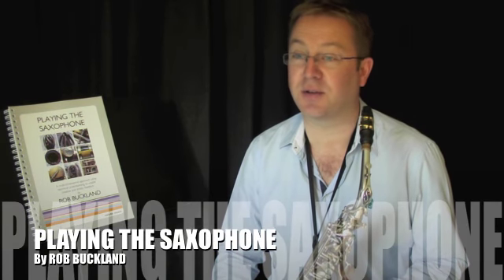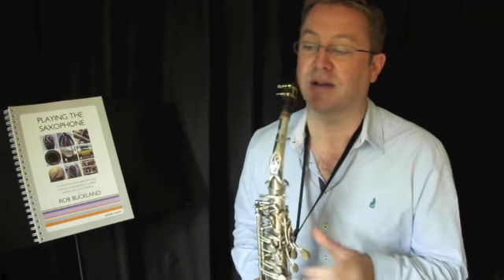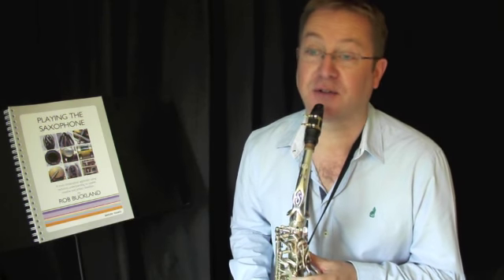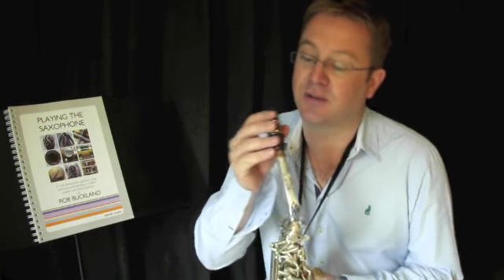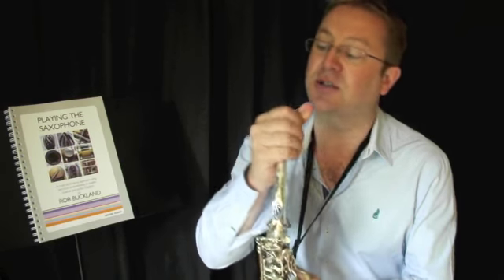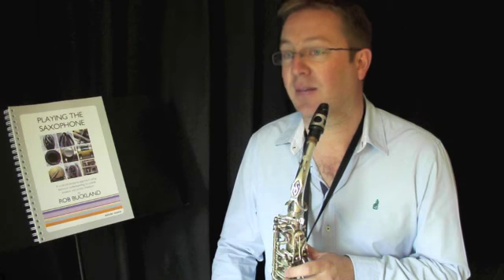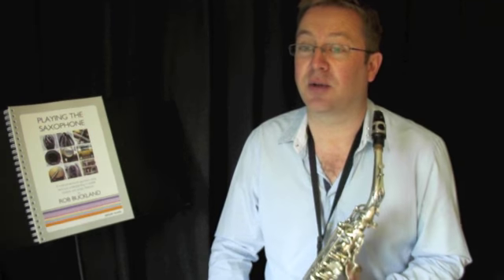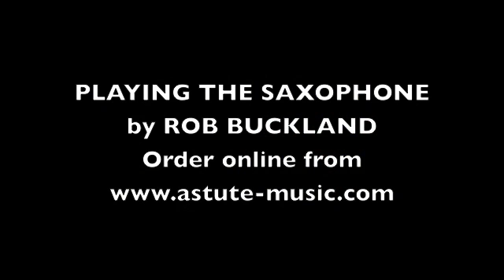Rob Buckland - PLAYING THE SAXOPHONE - Video Tutorial on Jazz Inflections & Articulation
Video tutorial to accompany the chapter on Jazz Inflections & Articulation in my new book PLAYING THE SAXOPHONE, published by astute-music.com